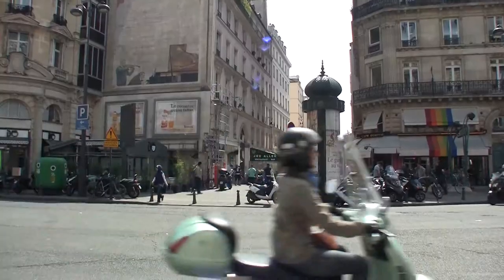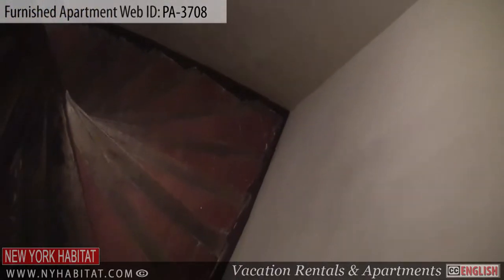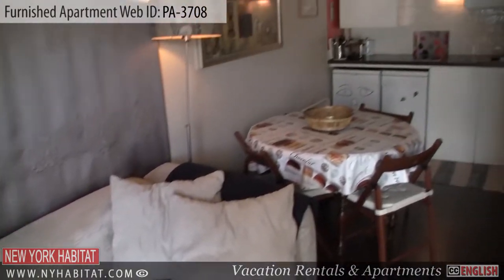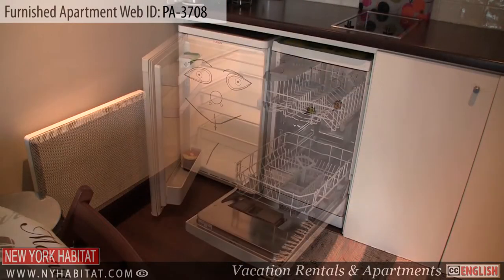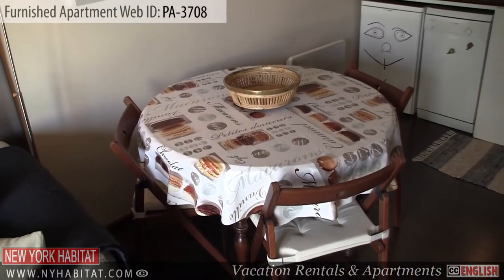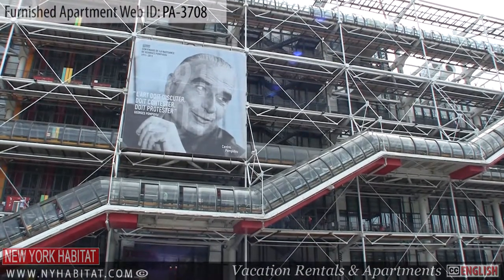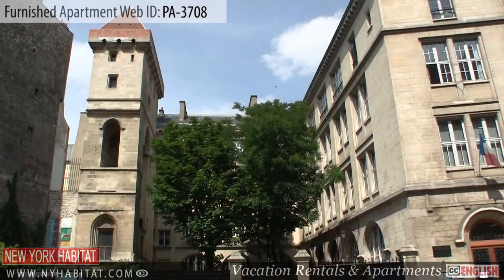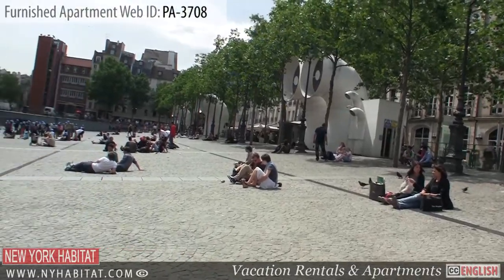Video Tour of a 1-Bedroom Furnished Apartment in Le Marais, Paris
Hello and welcome to another New York Habitat furnished apartment video tour! Today we take you to a lovely one-bedroom loft-style duplex apartment in Le Marais, Paris.

This classic Paris home presents quirky features such as sloped ceilings, exposed wood beams and a skylight in the living room that accommodates maximum lighting during the midday. Located on the 4th floor (considered 5th in U.S.) of a 4-story walk-up building, it includes its very own private balcony furnished with a small patio table and two chairs for romantic meals outside. The home-away-from-home certainly has its own youthful personality, made evident by the unique artwork hanging from walls, green plants scattered around the space and an upright piano in the living room! Amenities include a laundry washing machine, cable television, fully equipped kitchen with dishwasher and a double bed in the bedroom.

(Looking for a more spacious accommodation? Watch our video tour of a 2-bedroom furnished apartment in the Bastille neighborhood

Le Marais, Paris in the 3rd arrondissement (stretching into the 4th) offers a romantic old-world setting of narrow streets and old buildings in Medieval and Renaissance-era architectural style.  Many shops, eateries and basic living facilities surround the apartment. Be sure to take advantage of this central location by walking to some of the city's best tourist destinations including the Notre Dame Cathedral, Picasso Museum and the Centre Georges Pompidou which houses the National Museum of Modern Art.

To visit Paris for less than 30 days, look through our vacation rental listings

Learn how to live like a local in Le Marais

Thank you for joining us on our New York Habitat furnished apartment video tour.